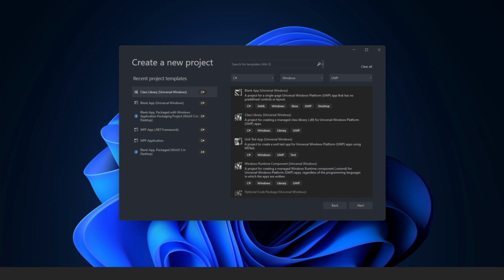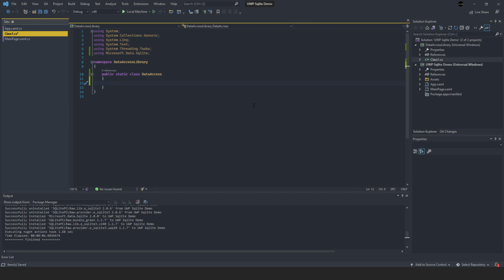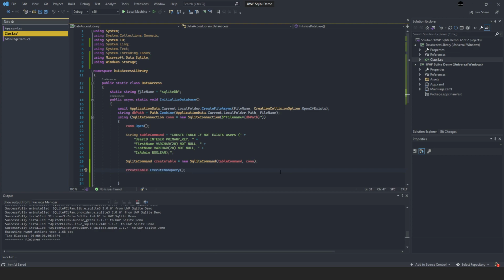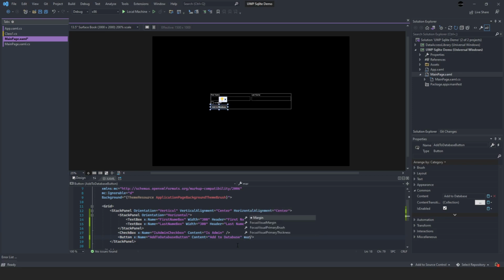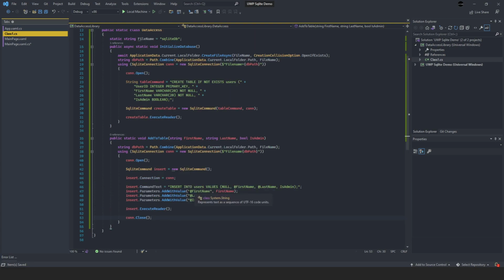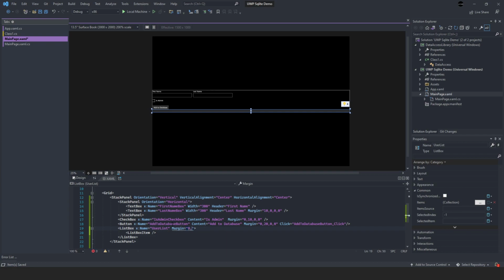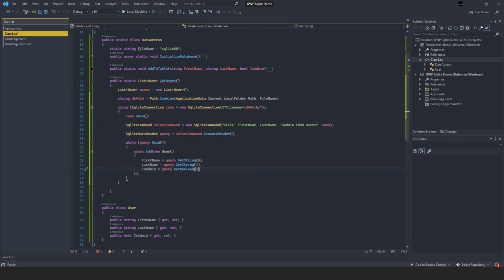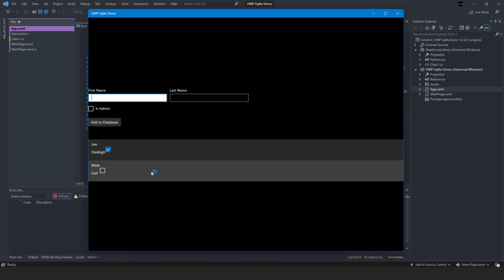UWP Local Database with SQLite - CREATE TABLE, SELECT, INSERT, DataAccessLibrary